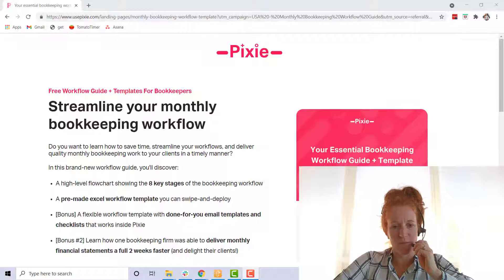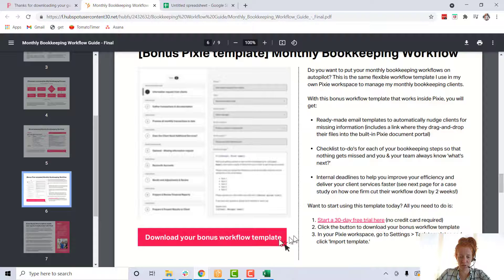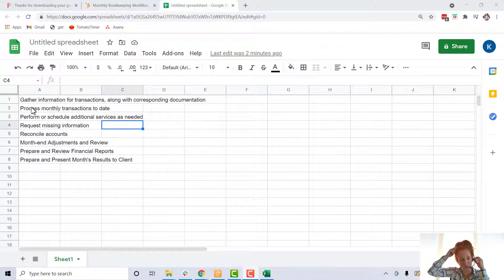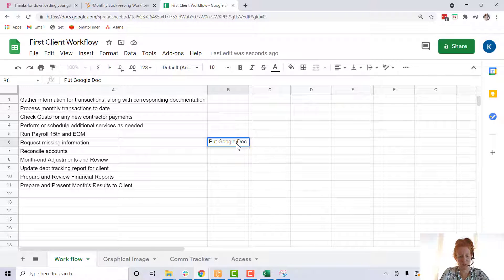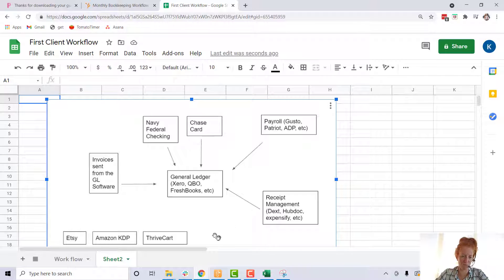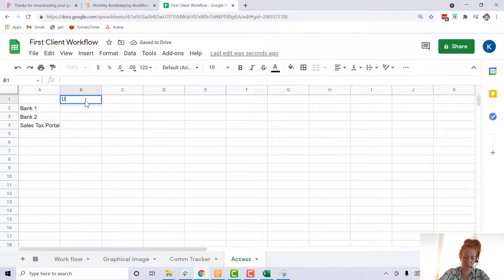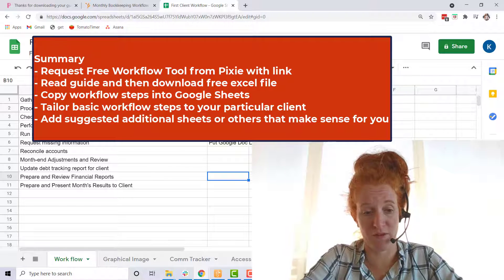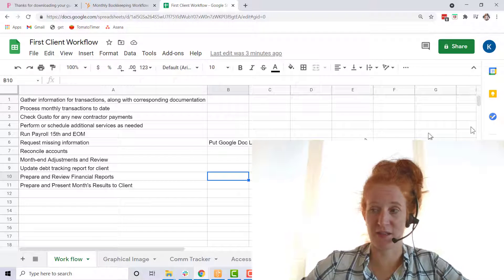FREE workflow tool for bookkeepers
FREE workflow example and tool for bookkeepers.  Grab the free template from Pixie Workflow Tool and then beef it up with Google Sheets.

Download the template from Pixie before you watch the tutorial here.

Watch the Resource Rundown with Pixie founder to dive DEEP into what Pixie can do for your business.

Love The Bookkeeping Side Hustle Community
✅You need to be in the Bookkeeping Side Hustle Facebook Group.  That is where the magic happens.
✅Spend some time on the blog.

Affiliate links are used for each tool that we are an affiliate of, which means that if you click that link and subsequently make a purchase, I will earn a commission. You pay nothing extra; any commission I earn comes at no additional cost to you.